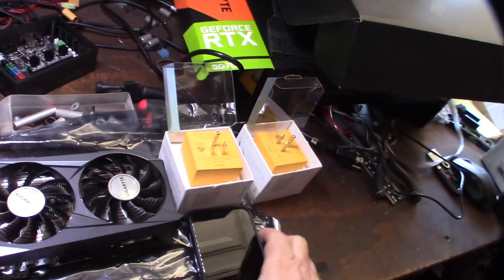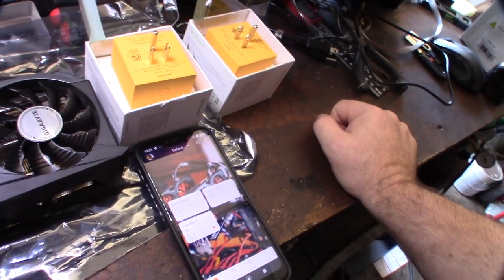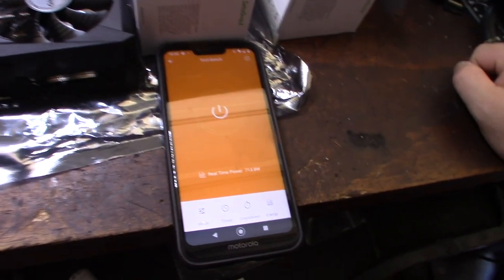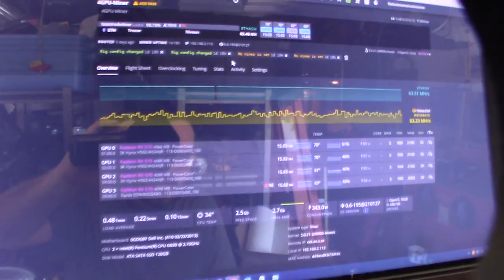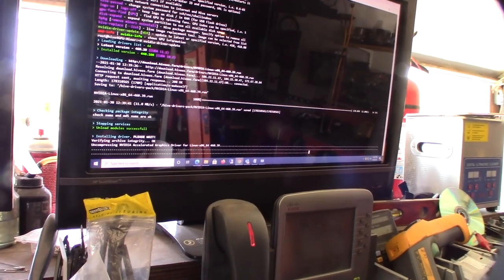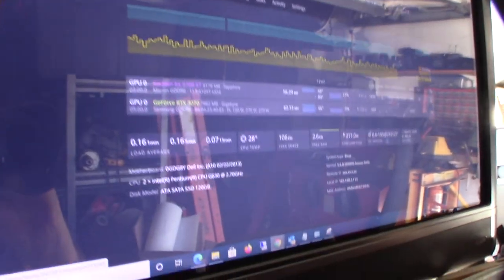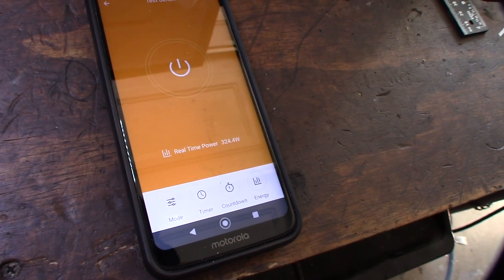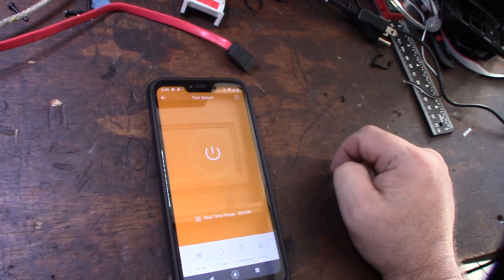Gigabyte RTX 3070 GAMING OC Ethereum Mining HiveOS Overclock Setting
I just picked up this card on offerup. Every store is sold out as soon as the GPU arrive. I got scalped at $750. The GPU shortage is a nightmare. I wanted to start getting Nvidia cards so I could mine different algorithms. The mining is going to proof of stake soon. All my my Mining card where AMD except for my 1660 super in my main computer. I think the RX 5700 is a little more efficient.

Zettaguard  S31 wall socket with power remote power monitoring

Gigabyte RTX 3070 (Scalped Pricing)

My 3D printed Test Bench Motherboard Stand
If you found this video helpful or would like help fund future experiments. please donate below.